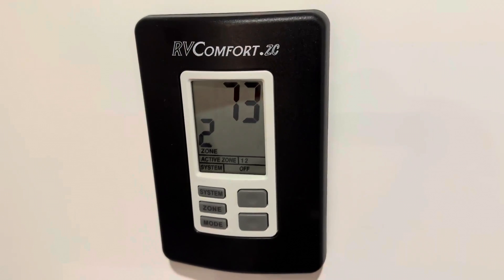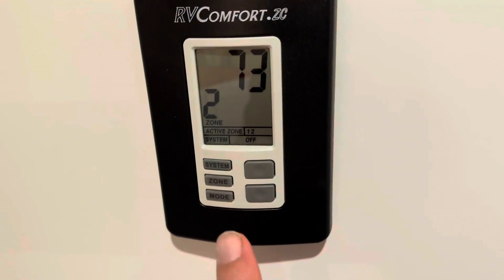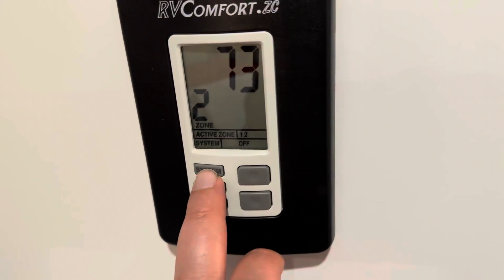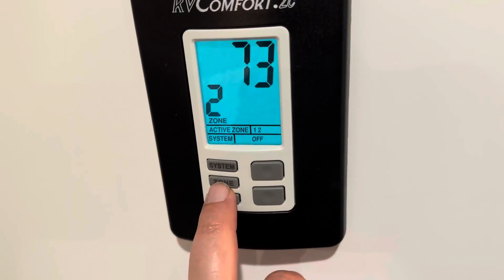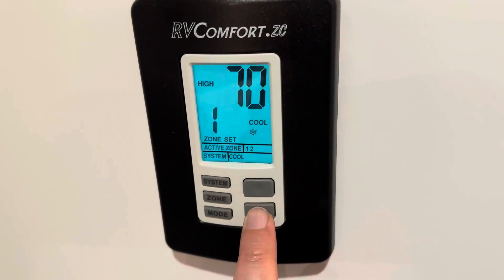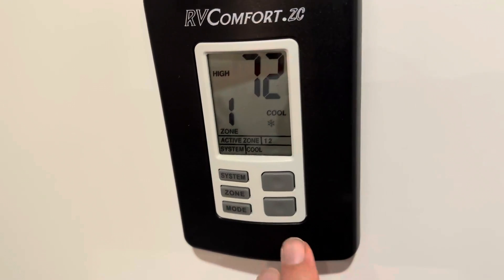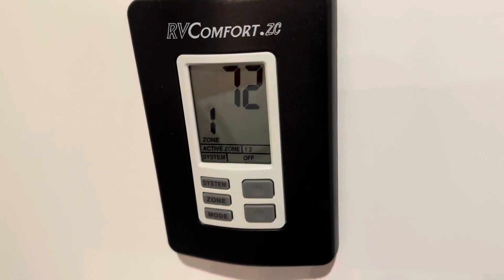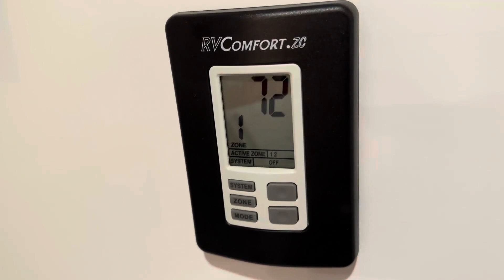HONEST Review of The Coleman RVComfort Digital Thermostat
✅ Current Price & More Info (US)